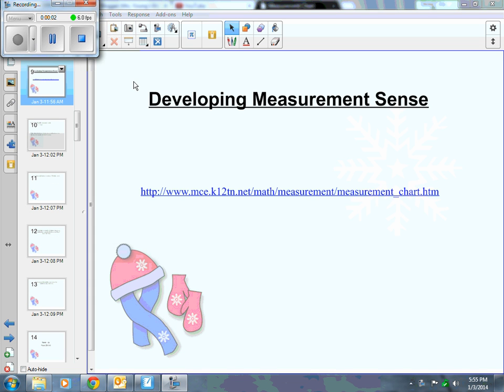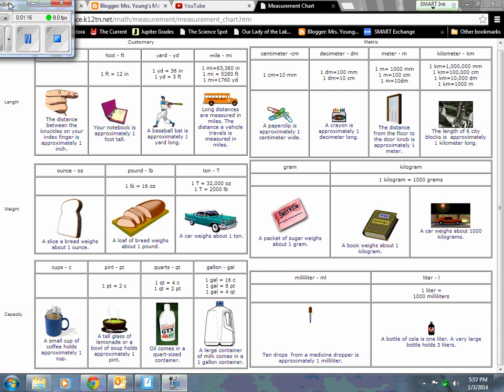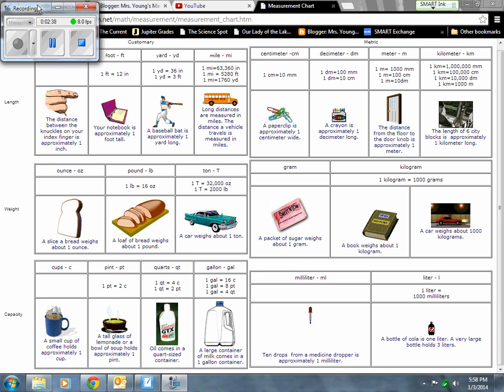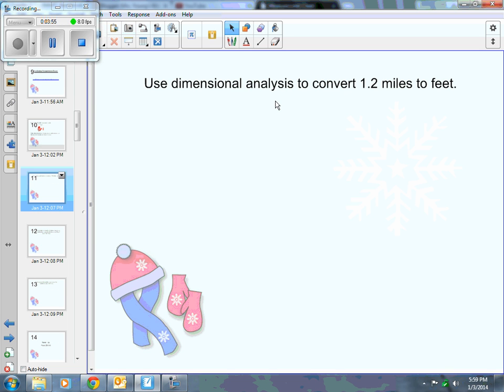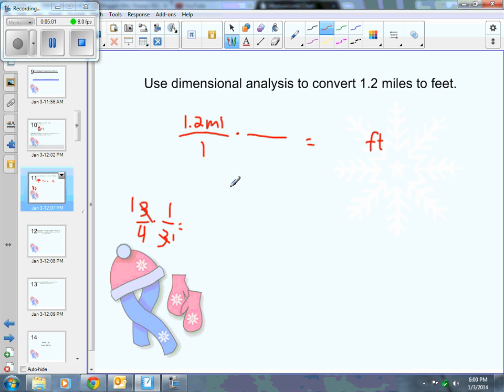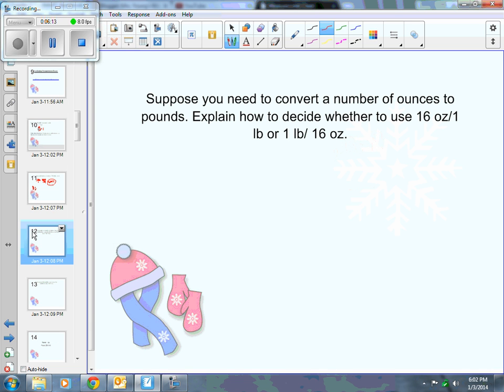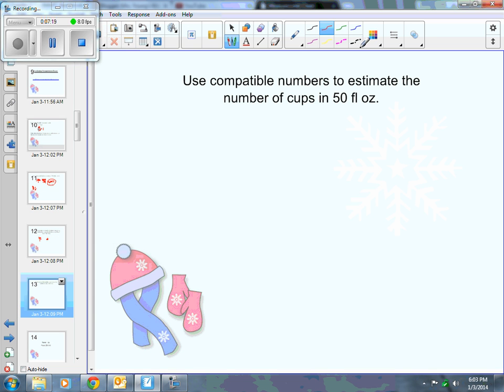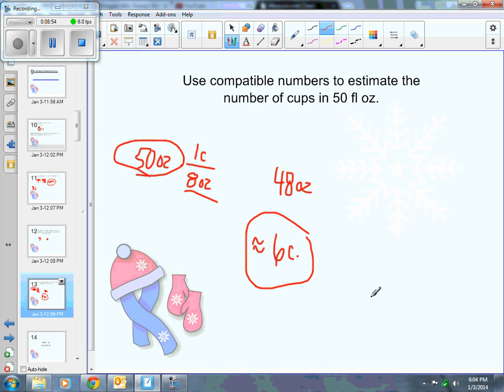Choosing and Converting Unit Rates